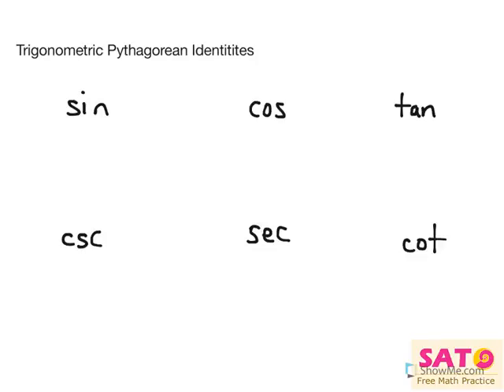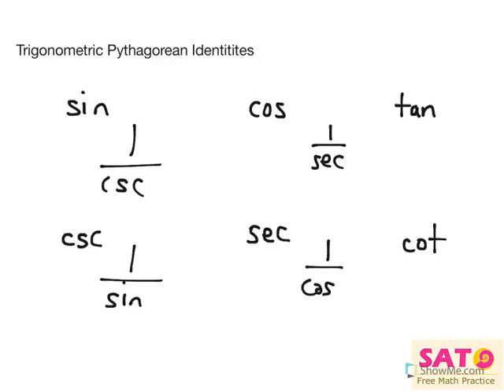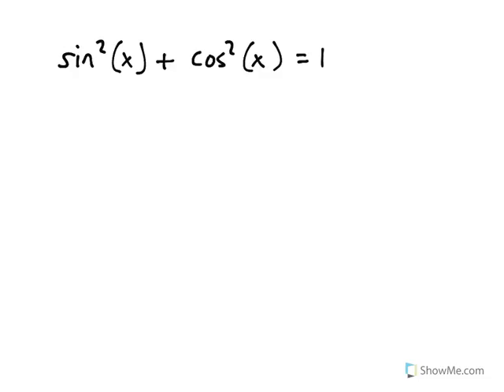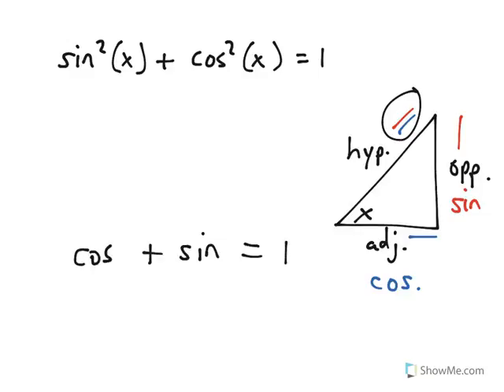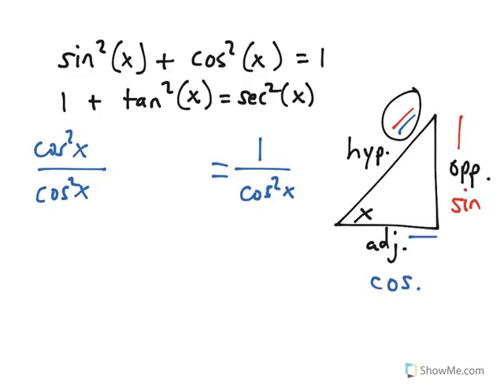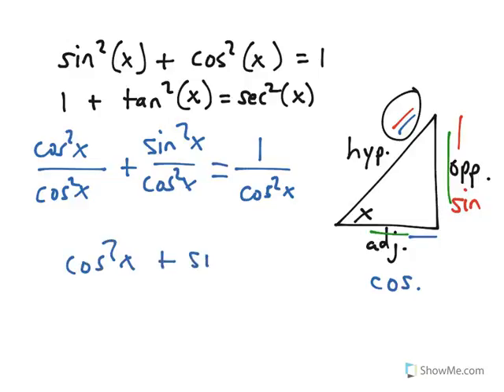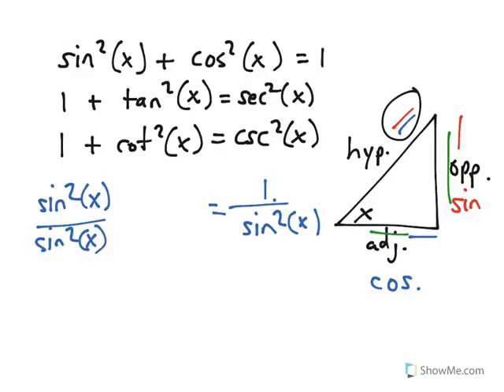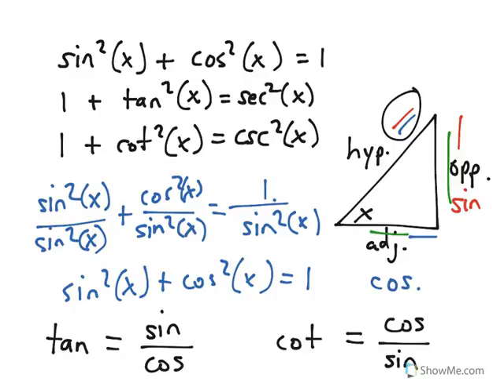Trigonometric Pythagorean Identities